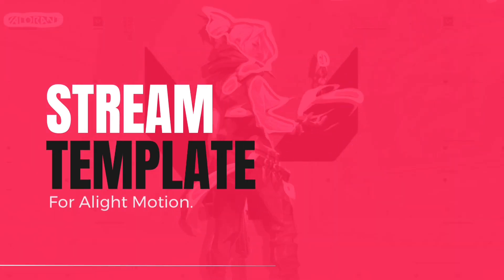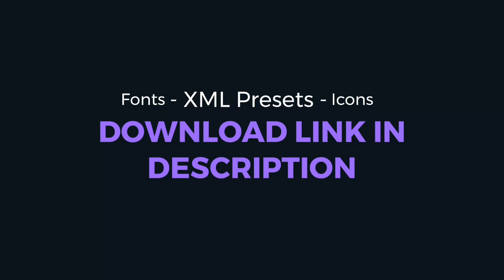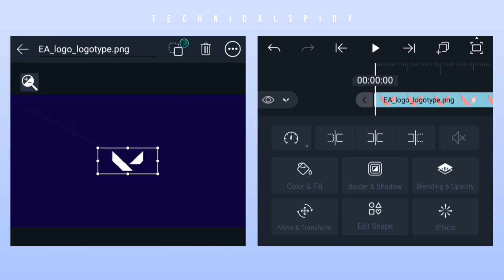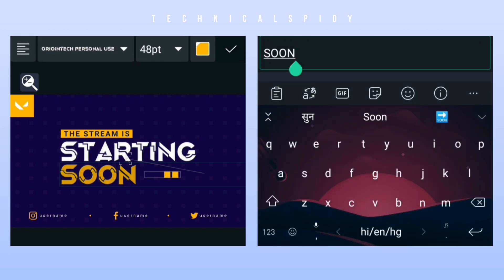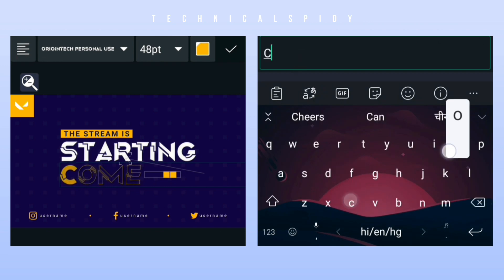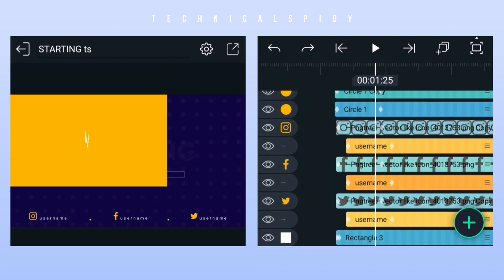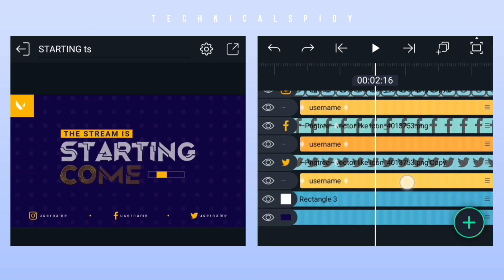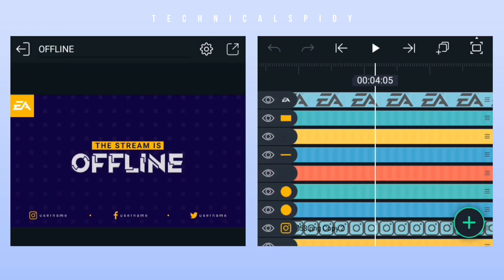Animated Stream Overlay Template For Alight Motion | Free Xml Presets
in this vide we make Animated Stream Package Template For Alight Motion | Free Xml Presets.

Alight Motion Tutorial Part 18

Queries Solved:-
1) how to make live stream starting soon
2) how to make stream overlay in alight motion
3) live stream starting soon template
4) live stream template
5) how to make live stream starting soon

Do you Need a Thumbnail, YouTube Intro, Banner, Outro, Live stream overlay, Lower third animation and more? YOUR AT THE RIGHT PLACE.

Import Xml Presets In Alight Motion Or Some File Missing